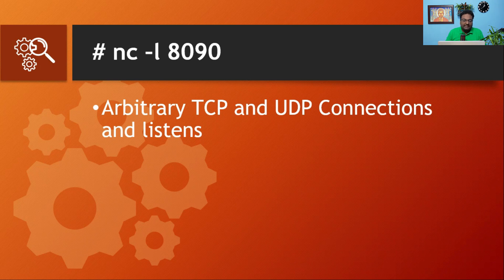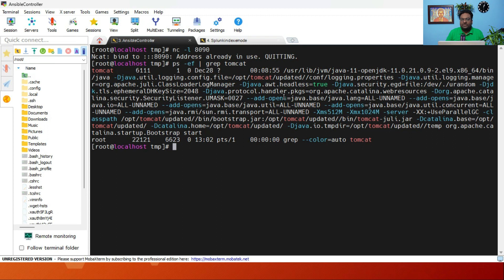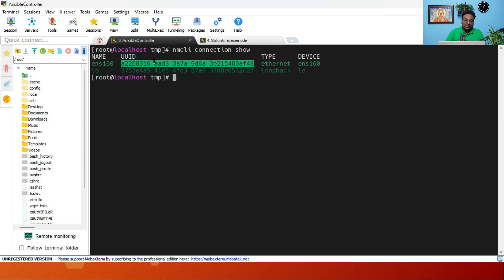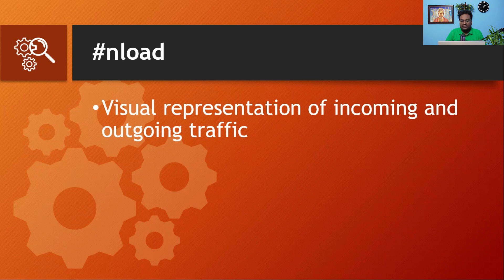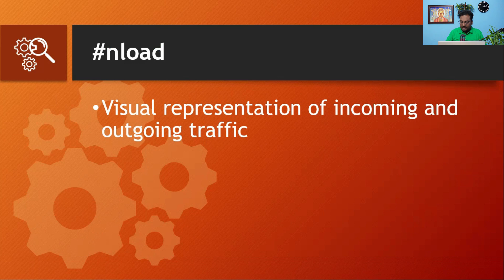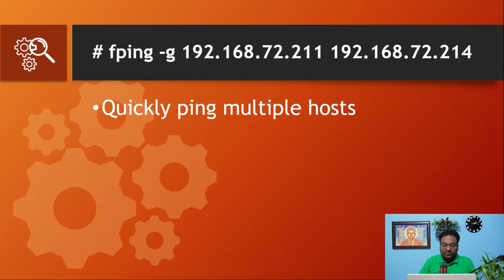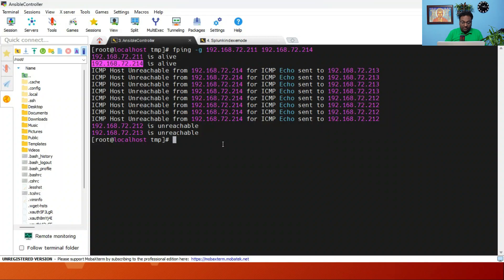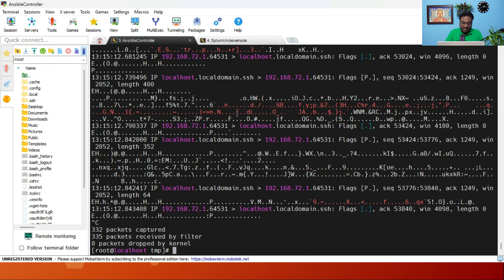50 Linux Networking Commands You Need to learn RIGHT NOW // EP 4 🔥🔥🔥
In This Video I have covered 10 linux/unix networking commands:
1. nc –l 8080
2. ss –t -a
3. nmcli connections show
4. dig +short A
5. nload
6. iperf –c server ip
7. fping -g  IP1...IPn
8. iftop –n
9. tcpdump –A –i eth0